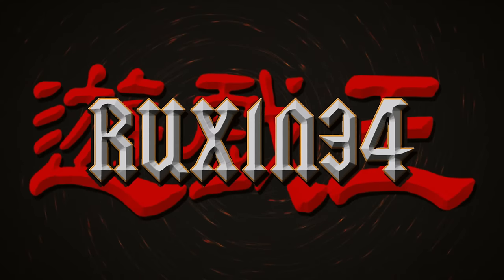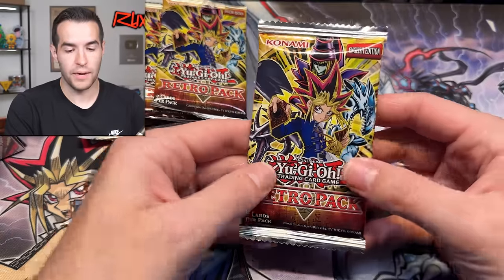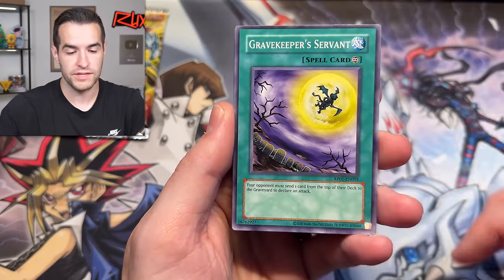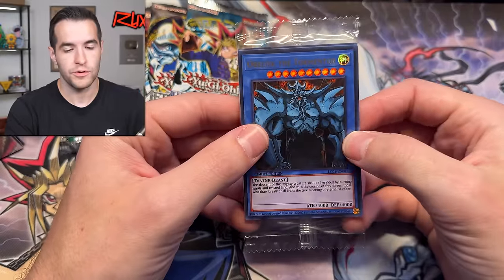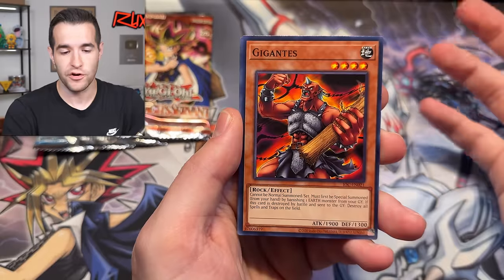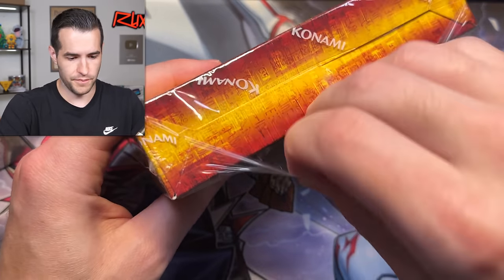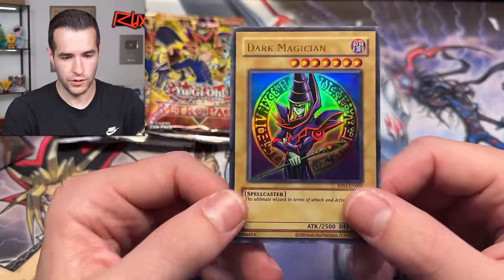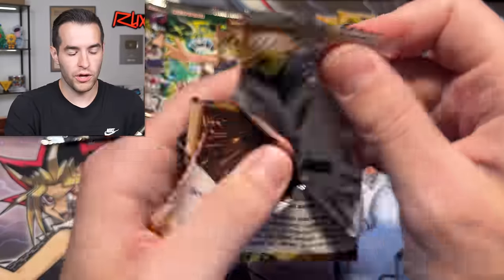Opening NEW Retro Pack Reprint VS Legendary Collection 25th Anniversary!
I Will Be LIVE On Whatnot On Thursday, September 12th At 5 PM Central! New Users Get $15 Free Credit when you use my link as a new user!

RUXIN2023

➤TCGPlayer Link!